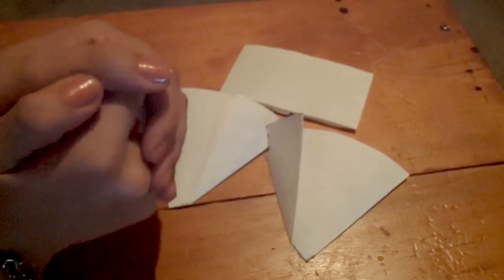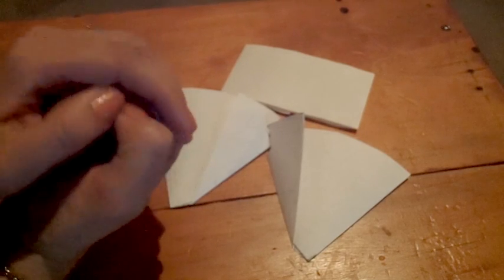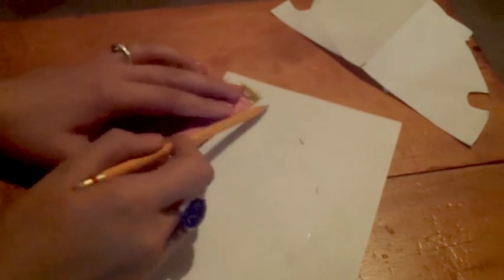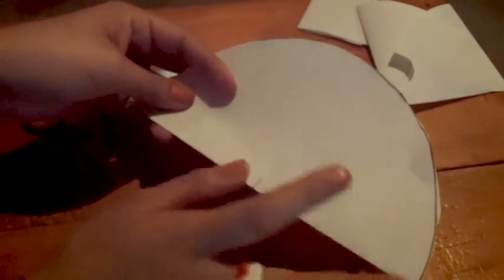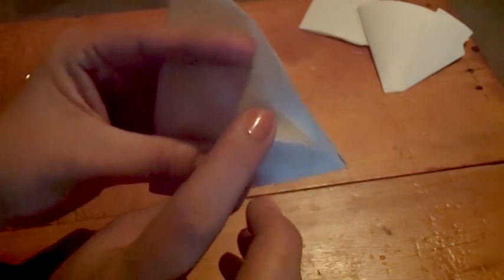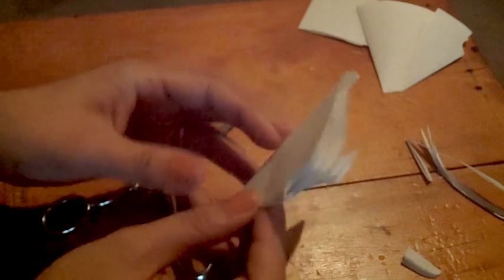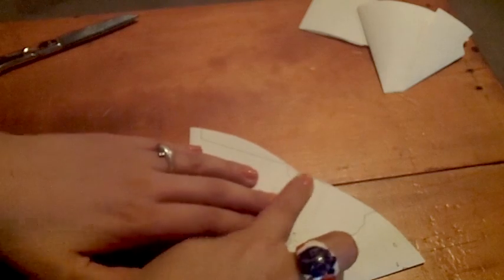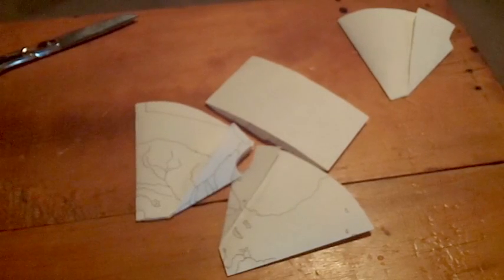♥ How to make a jodhpuri salwar ♥